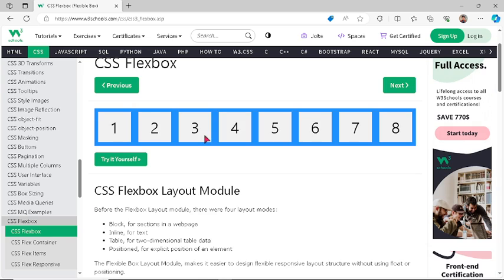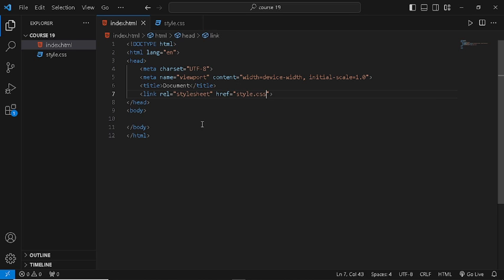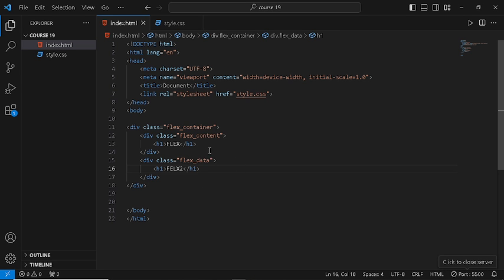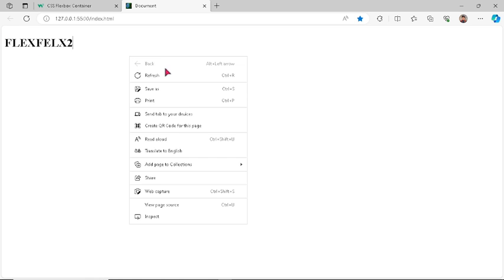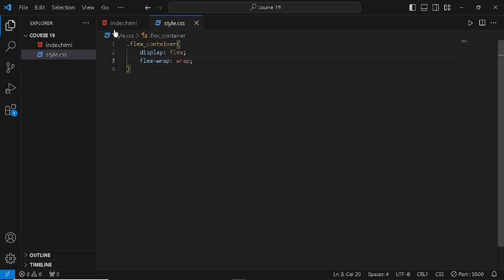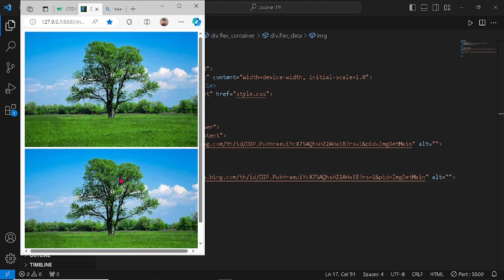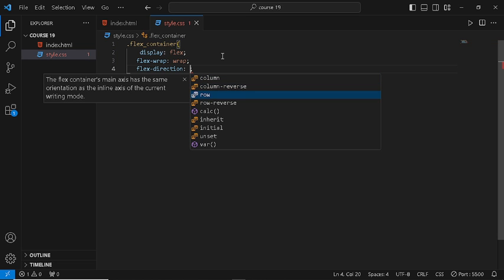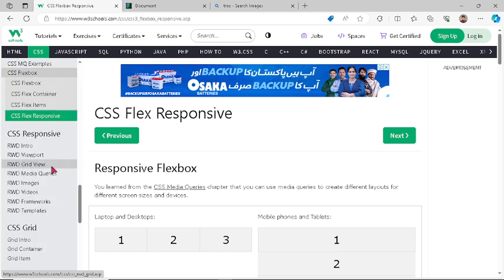CSS flexbox discuss in detail. [Lec#31]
In this video you will learn about CSS flexbox in detail.